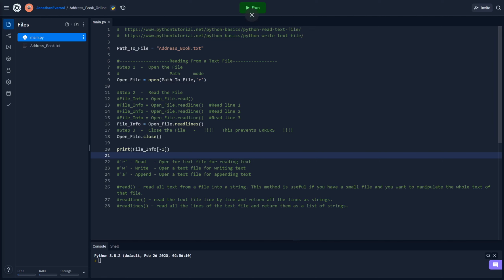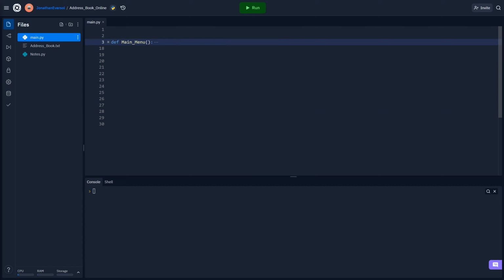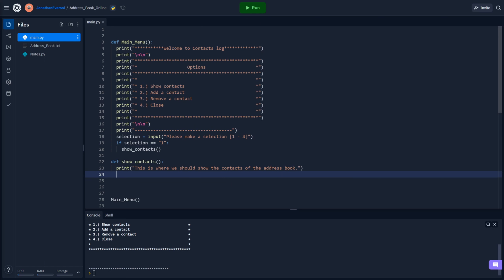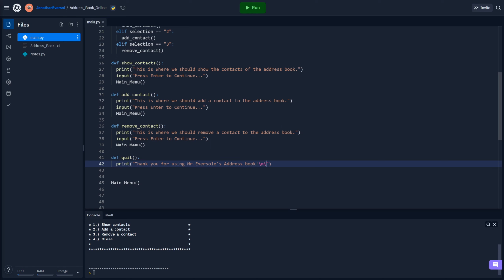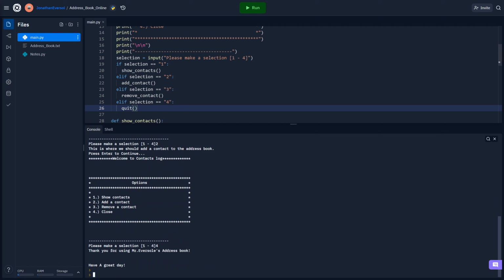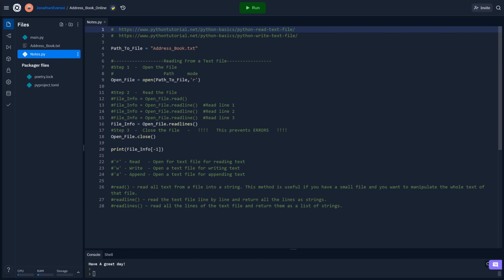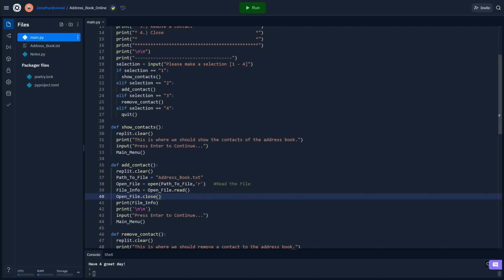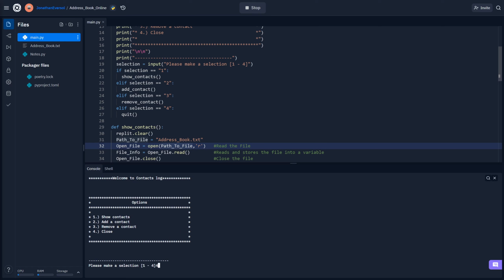029 Reading and Writing in txt files